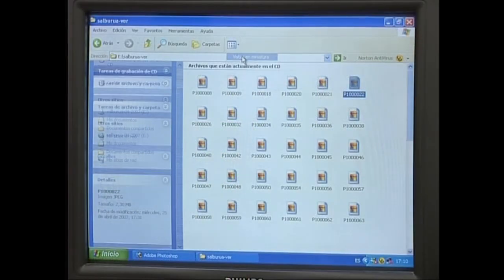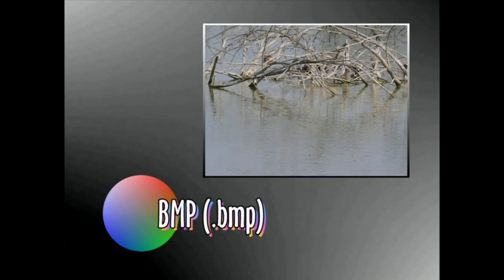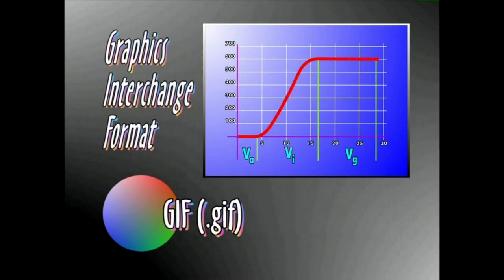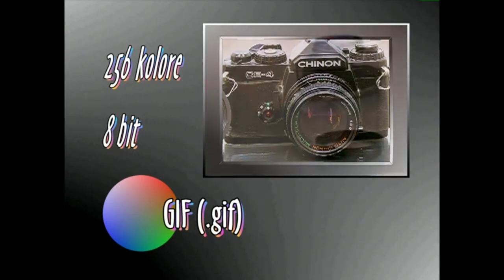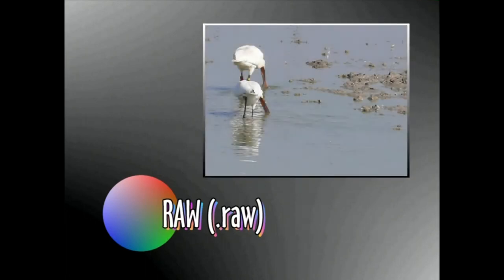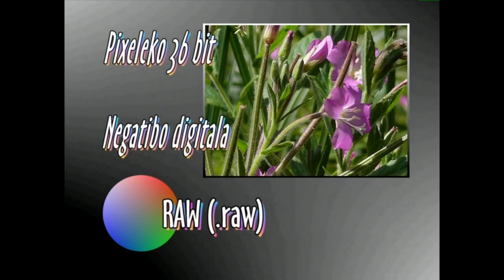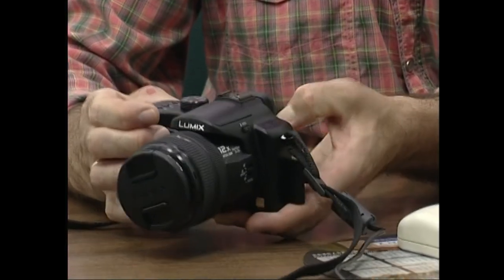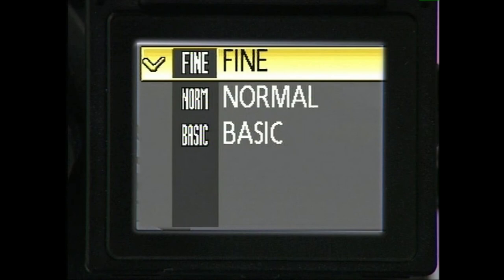ARGAZKILARITZA DIGITALA: Lanean -II- (Artxiboak)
Atal honetan argazki-kamera digitalarekin lanean jarraituko dugu. Honako honetan argazki-kamera digitalak nola doitu kasiko dugu eta artxibo formatuak zer diren eta nolakoak erabil ditzakegun ikusiko dugu.
Irakasmaila: Batxilergoa
Jakintzagaia: Irudia(irudi digitala)
Hizkuntza: Euskara